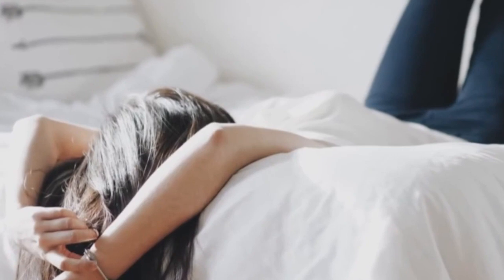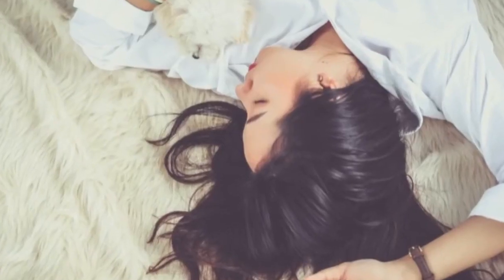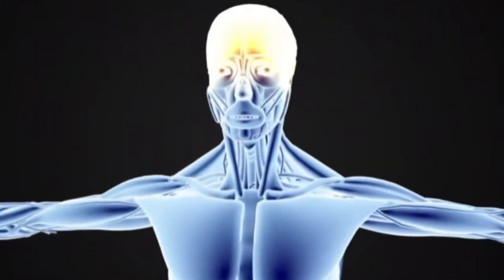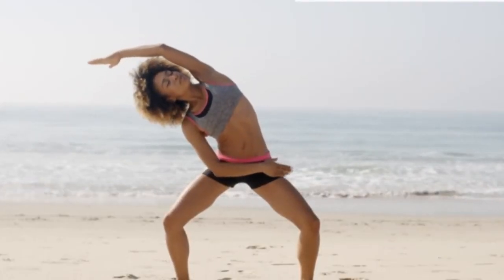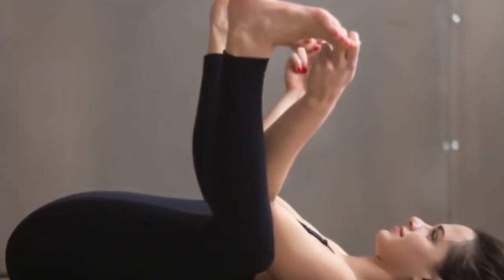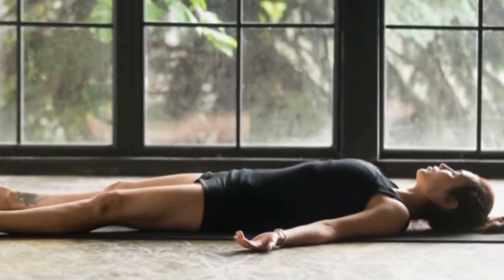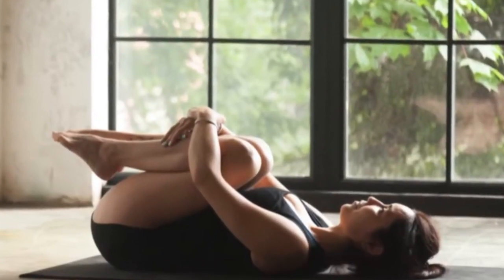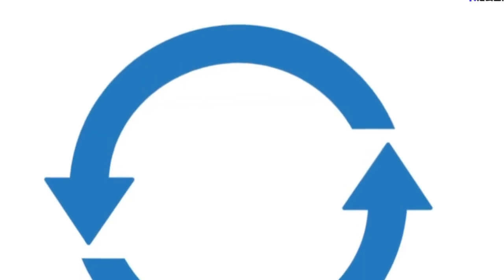How I slept well These exercises every night before bed work wonders!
Welcome to WellnessWave, your ultimate destination for a transformative journey towards total well-being. On this channel, we dive into waves of knowledge, practical tips, and inspiration to help you achieve a state of optimal health and emotional balance.

Get ready to explore an ocean of wisdom related to physical, mental, and emotional wellness. Our videos cover everything from self-care practices and healthy nutrition to rejuvenating exercises and stress management techniques.

Here, WellnessWave is more than just a channel – it's a community committed to promoting a vibrant and fulfilling lifestyle. Join us as we navigate the currents of vitality, empowering you to make conscious choices to attain lasting well-being.

WellnessWave is here to guide you towards a healthier, happier, and more balanced life. Let's ride this wave together! 🌊✨

Welcome to WellnessWave, where health and well-being take center stage! 🌟 Dive into a sea of knowledge, practical tips, and inspiration to ride the waves towards optimal health and balanced living. From self-care secrets to nourishing your mind and body, join our vibrant community on a journey to lasting well-being. 🌊✨ WellnessWave HealthRevolution"

🌟 Discover Your Wellness Oasis! 🏝️
Welcome aboard WellnessWave, your passport to a healthier, more balanced life! Our channel is a haven for those seeking transformative insights into holistic well-being. 🌈

🧘 Mindful Living, Mind-Blowing Results!
Embark on a mindful journey where we explore the intersection of mental, physical, and emotional wellness. Uncover practical strategies, empowering tips, and mindfulness practices that can elevate every aspect of your life.

🥗 Fuel Your Body, Ignite Your Energy! 🚀
Explore the art of nourishing your body with wholesome nutrition. From delicious recipes to nutritional wisdom, we guide you towards a vibrant, energized lifestyle. Get ready to embrace food as your ally in the pursuit of optimal health.

💪 Empower Your Body and Soul!
Discover invigorating workouts, meditation sessions, and strategies to cultivate resilience, so you can face life's challenges with strength and grace.

🚀 Ride the Wave to Viral Wellness! 🌊
We believe that health is contagious! Join the movement towards a viral wellness revolution. 🚀

Doctor Mike

Channel: Doctor Mike
Description: Dr. Mikhail Varshavski, known as Doctor Mike, shares informative videos on health, wellness, and various medical topics.
TED-Ed Health

Channel: TED-Ed
Description: TED-Ed Health features educational animations on a variety of health-related topics, featuring experts from different fields.
Mind Pump TV

Channel: Mind Pump TV
Description: Mind Pump TV offers practical tips on fitness, nutrition, and well-being with an evidence-based and gimmick-free approach.
FitnessBlender

Channel: FitnessBlender
Description: Kelli and Daniel from FitnessBlender provide a variety of workout videos, from intense exercises to lighter routines, along with nutrition advice.
The Health Nerd

Channel: The Health Nerd

Alila Medical Media
Gravity Transformation - Fat Loss Experts
Body Hub